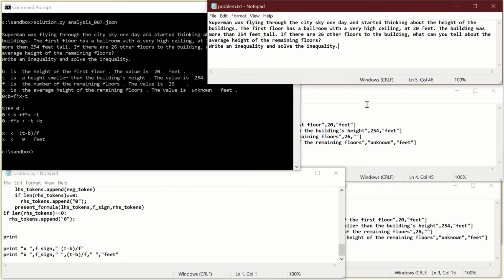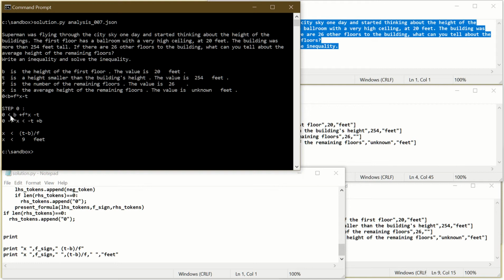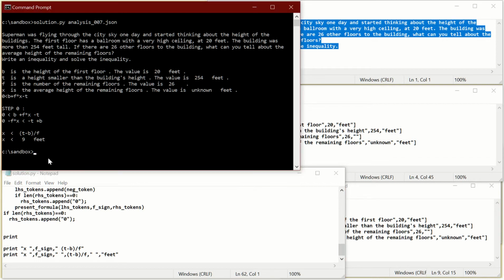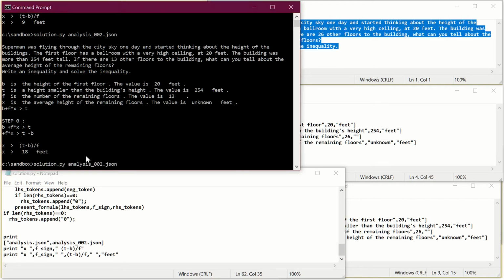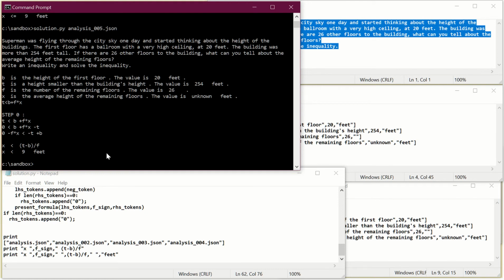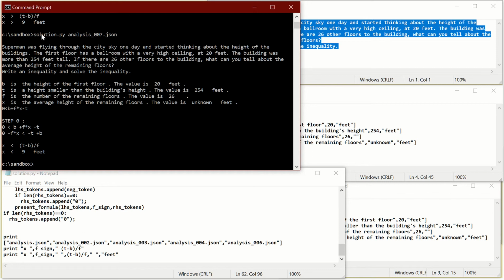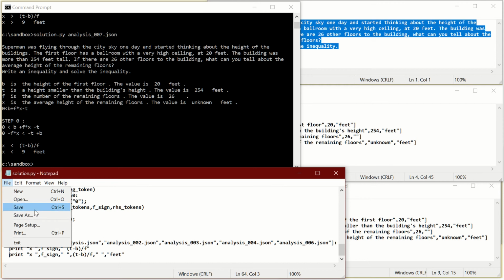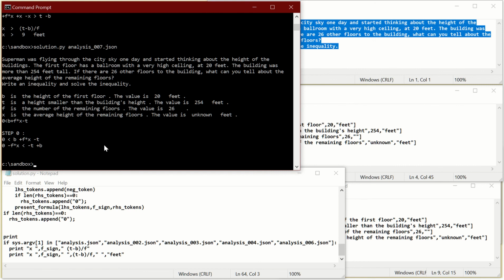How to solve an inequality in Python part 30/45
This video goes over the special cases where the sign of an inequality can change and makes basic accommodations in the algorithm.